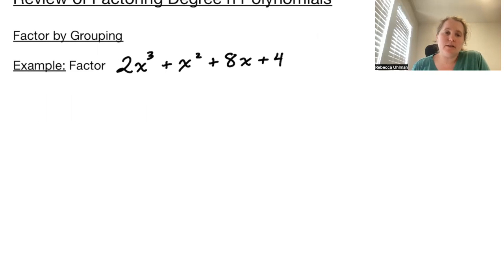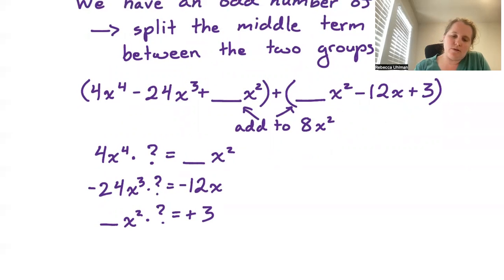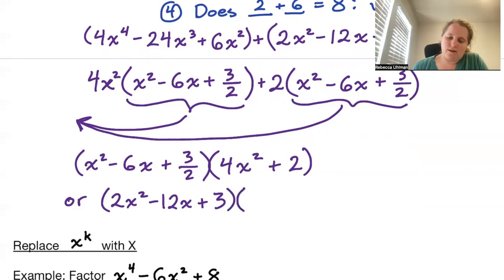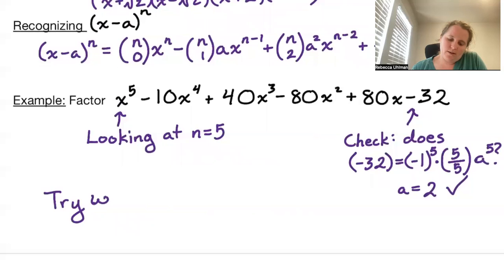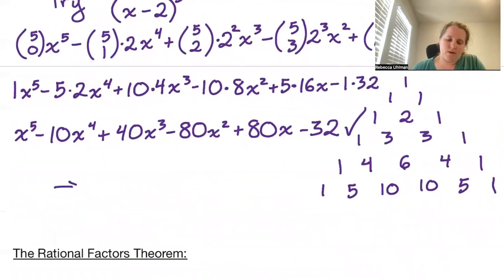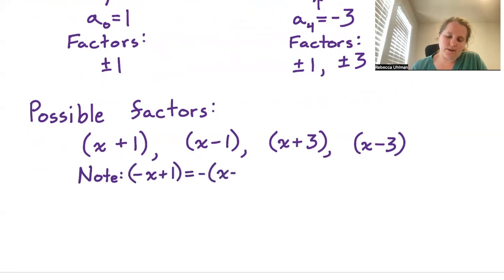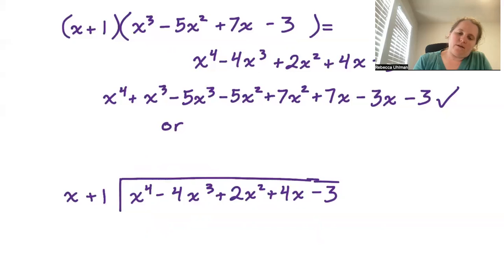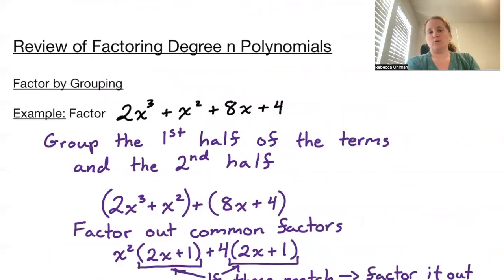Calculus 2, Section 6.5, part 3: Review of Factoring Degree n Polynomials